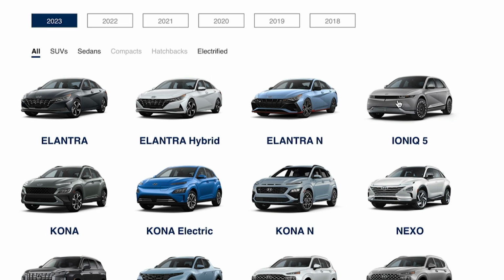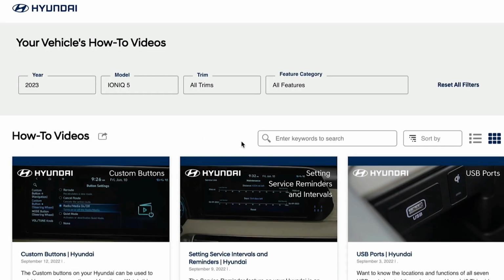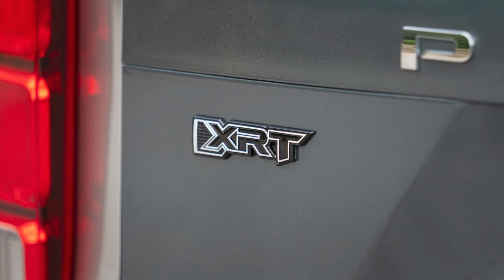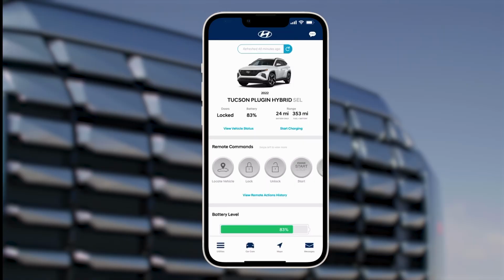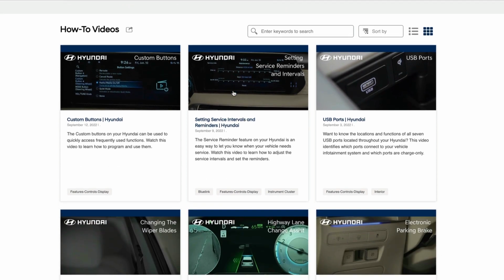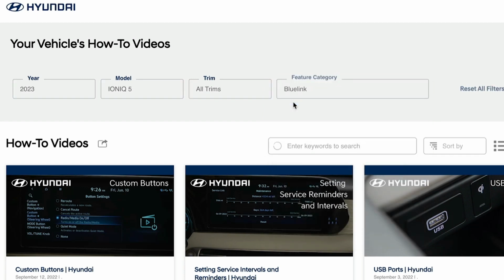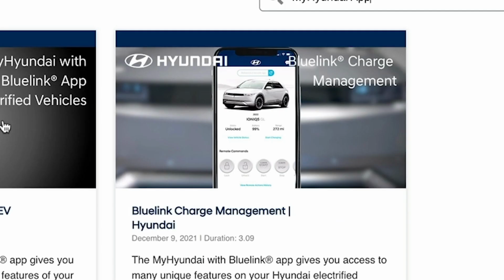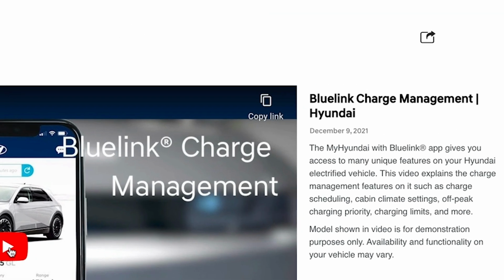Hyundai How-Tos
Want to learn more about the features of your Hyundai? With the Hyundai How-Tos website, you can easily find the videos to get the most out of your Hyundai. to get started.